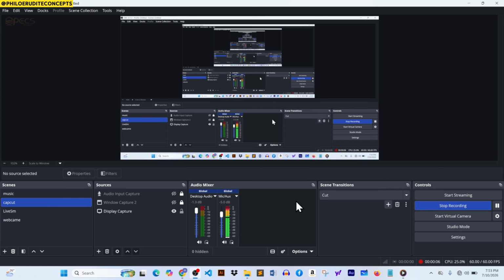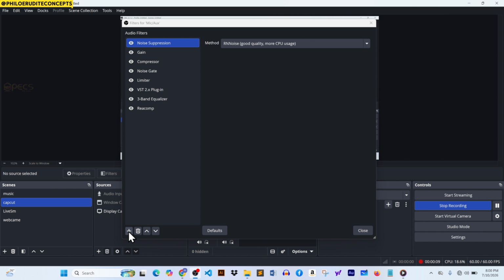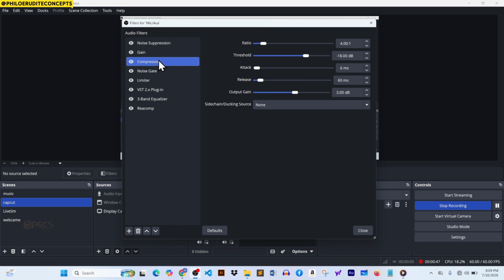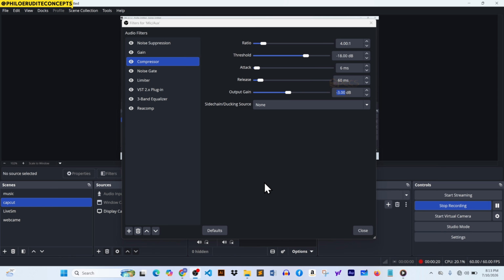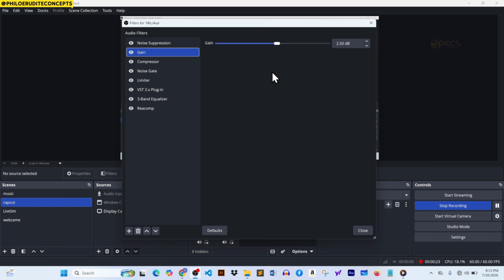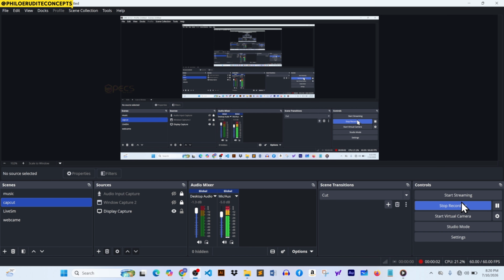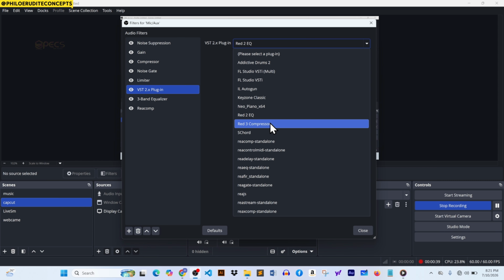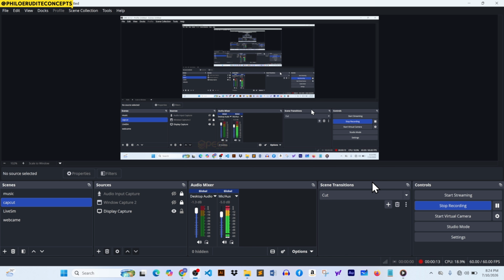How to Make Any Microphone Sound Professional in OBS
Does your microphone sound quiet, muddy, noisy, or unprofessional in OBS Studio? In this video, I'll show you the exact OBS audio settings and filter chain I use to make almost any microphone sound cleaner, louder, and more professional.

You'll learn how to use OBS's built-in audio filters, including Noise Suppression, Noise Gate, Compressor, Limiter, and Gain, as well as the correct order to apply them for the best results. I'll also cover recommended audio levels, free VST plugins, and the best OBS audio settings for YouTube videos, livestreams, podcasts, tutorials, and music content.

Whether you're using a USB microphone, headset microphone, Bluetooth microphone, or an audio interface, these settings can help you improve your sound quality without spending money on expensive equipment.